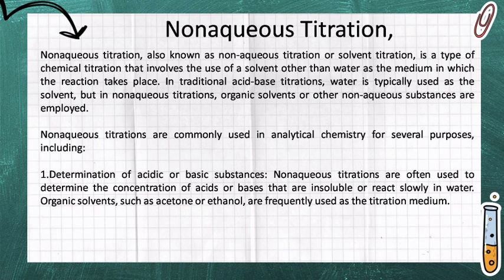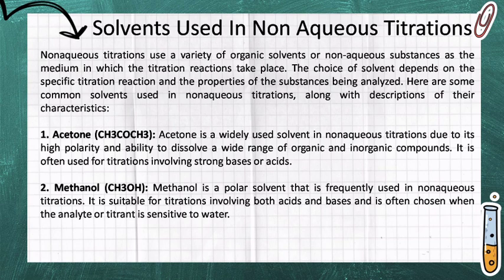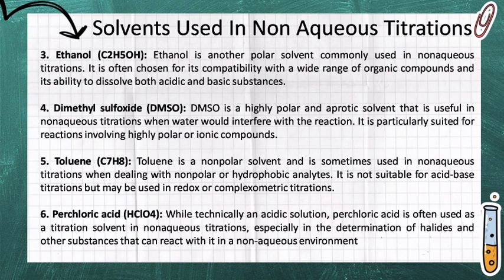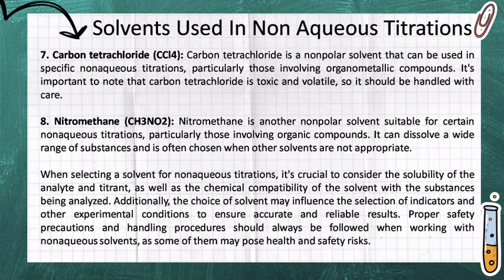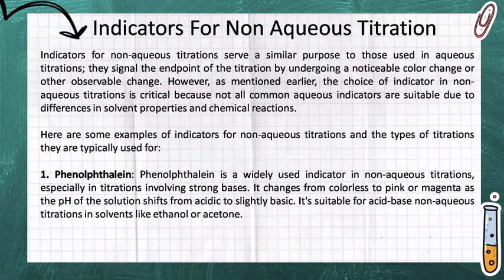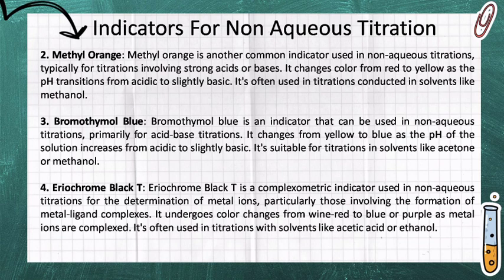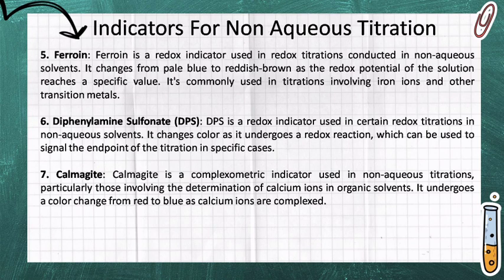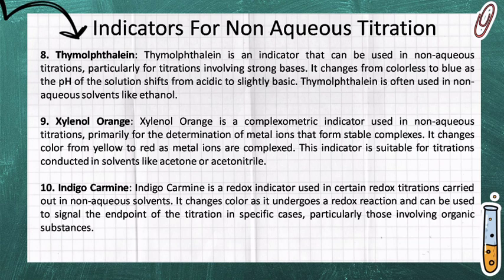Non Aqueous Titration | Solvents and Indicator Used For Non Aqueous Titration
Non Aqueous Titration |
Solvents and Indicator Used For Non Aqueous Titration |